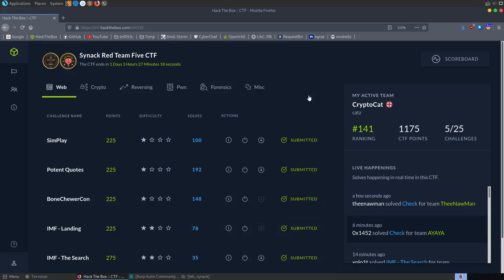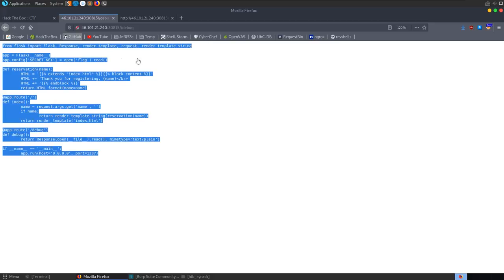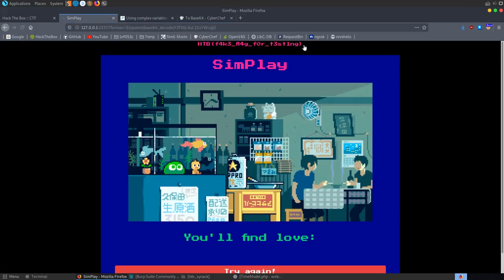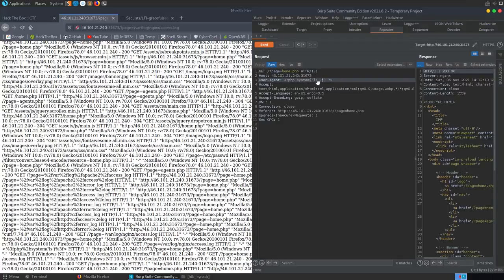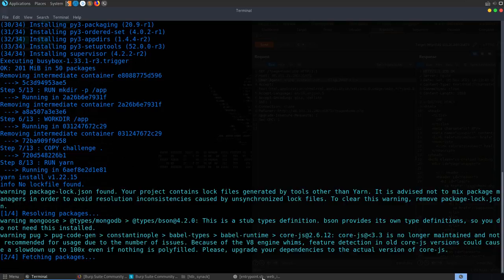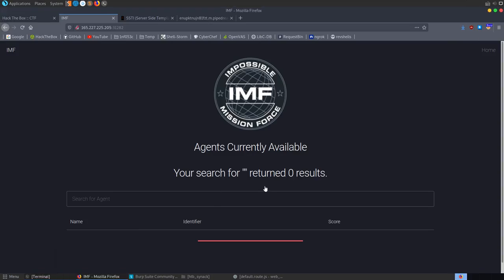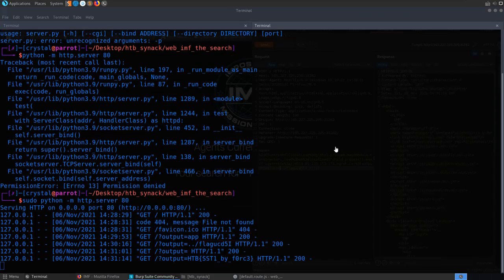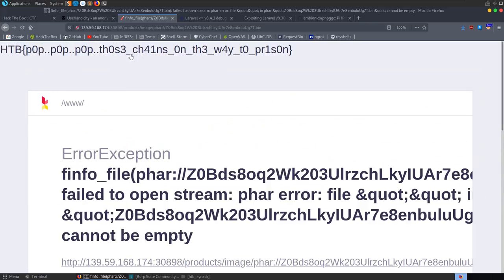Web Challenges - HTB x Synack RedTeamFive Capture The Flag (CTF) 2021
Video walkthrough for Web Exploitation (web) challenges from the "Hack The Box x Synack: 2021 Edition Capture The Flag (CTF)" - @HackTheBox x @SynackPlatform RedTeamFive. We'll cover Command Injection, SQL Injection, Server Side Template Injection (SSTI), Log Poisoning and Laravel RCE. Write-ups/tutorials aimed at beginners - Hope you enjoy 🙂

↢Chapters↣
Start: 0:00
Potent Quotes: 0:15
BoneChewerCon: 6:29
SimPlay: 10:23
IMF - Landing: 18:31
IMF - The Search: 27:22
Userland City: 42:38
End: 55:23